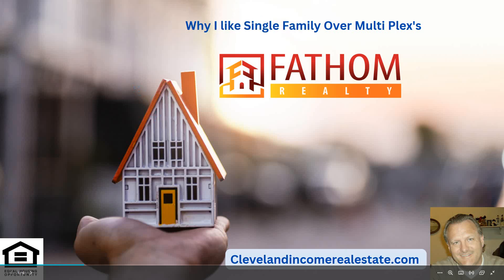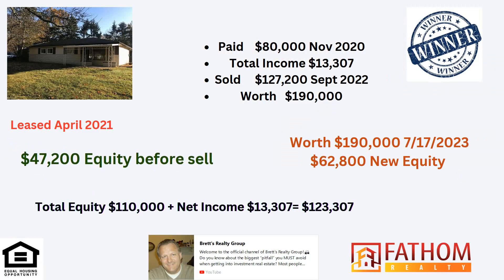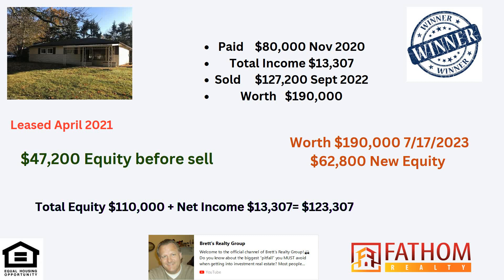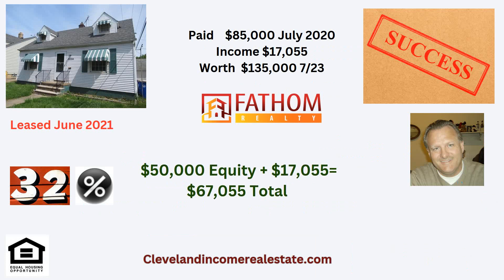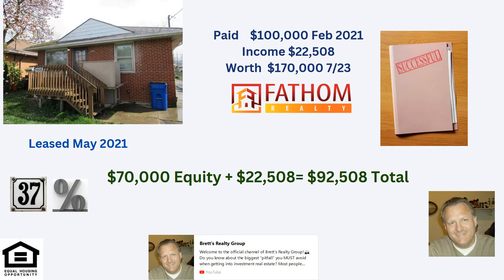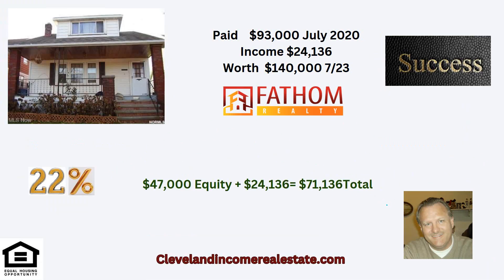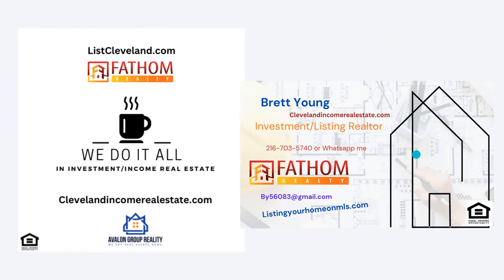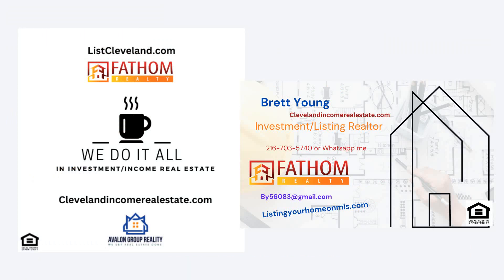Why I like Single Family Over Multi Plex's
Being in the Real Estate Investing Business since 1985 and a Realtor since 2000 I have only invested in single family homes in my portfolio.

I like them because they are more liquid and there are just more to choose from. This video goes over actual numbers on Income Homes and their results.